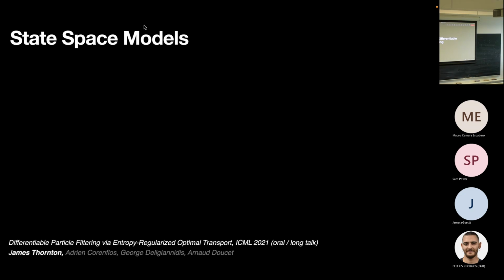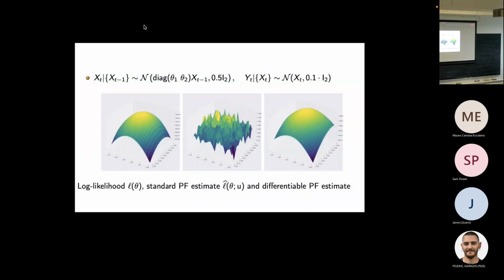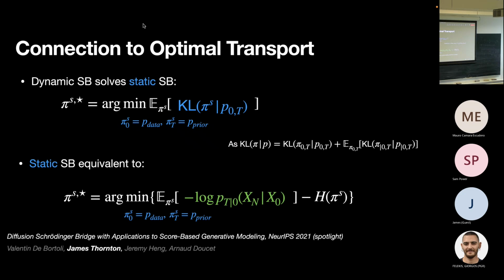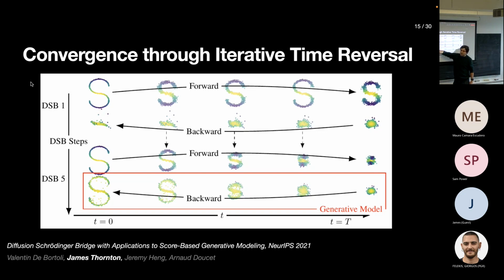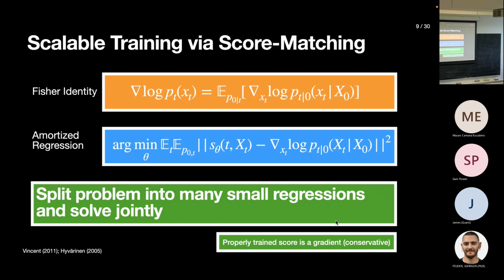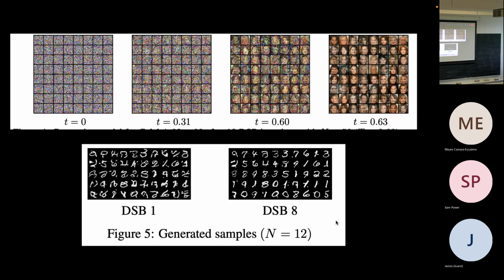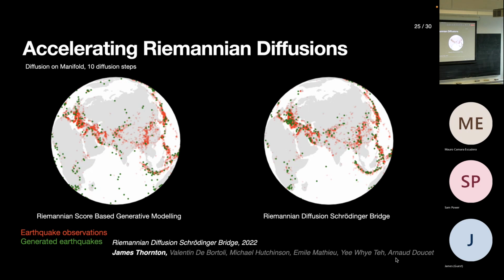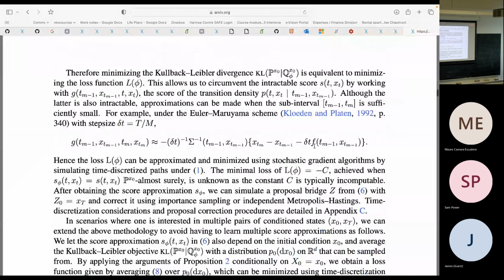James Thornton - Computational Entropic Optimal Transport - Day 4, Morning Session - Part 2